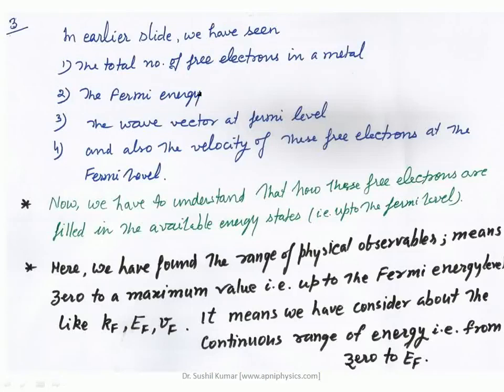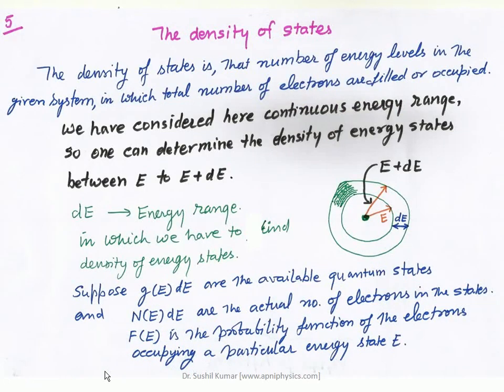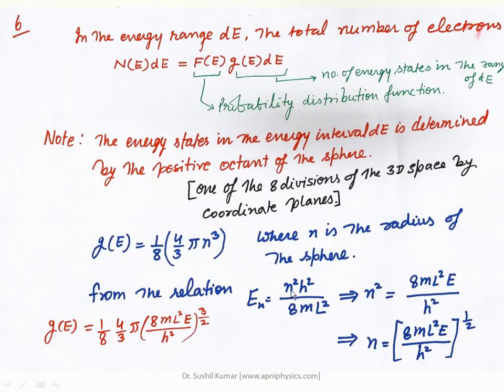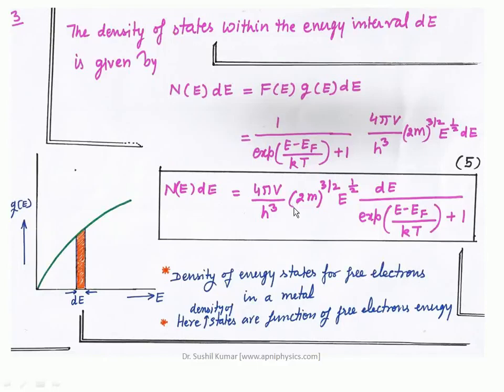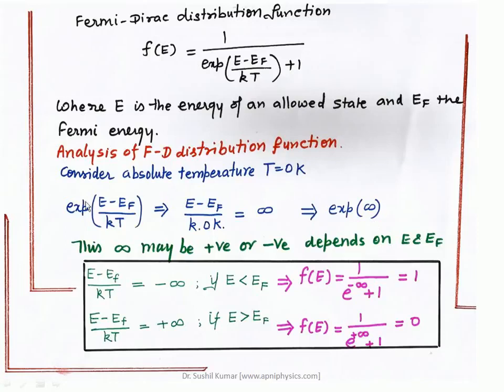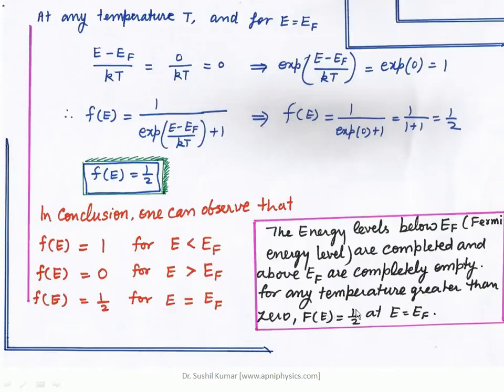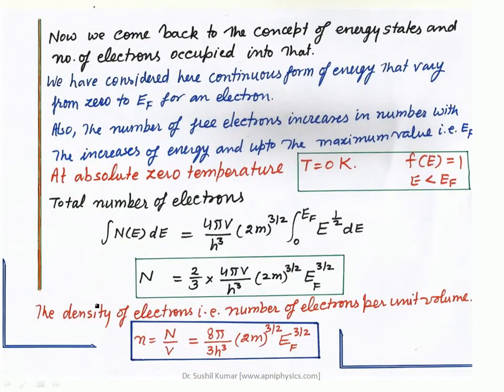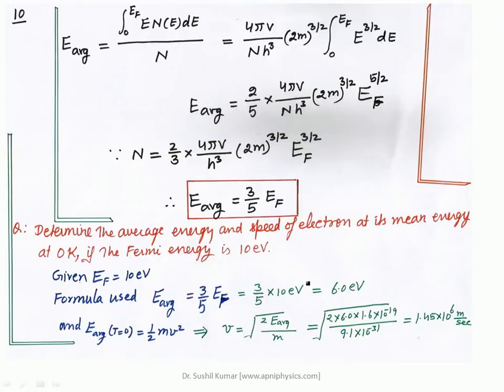Density of States